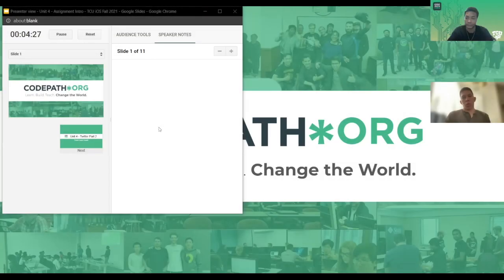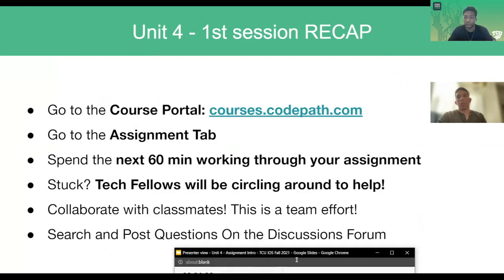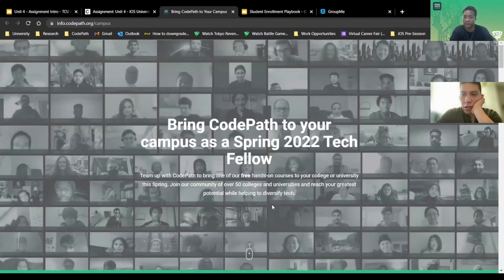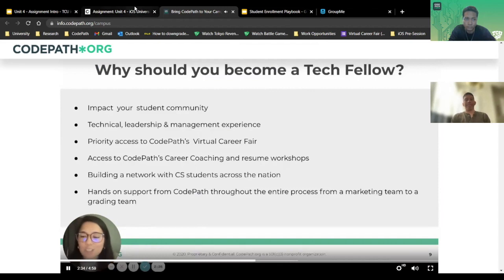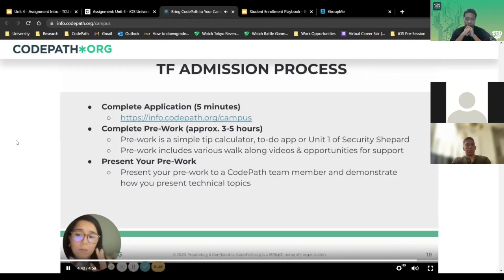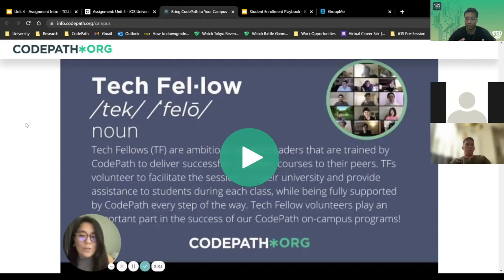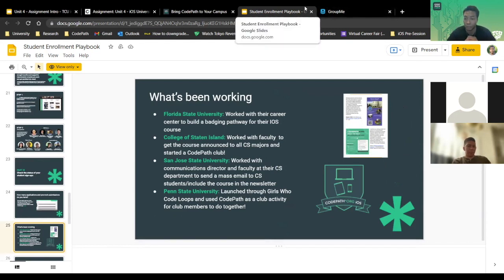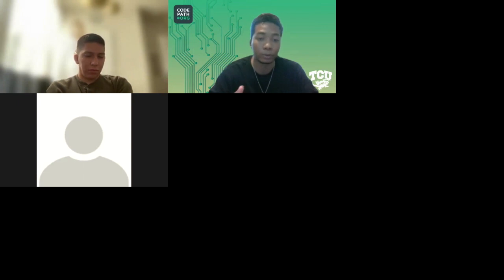CodePath iOS TCU Fall 2021 Unit 4: Twitter Part 2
CodePath at TCU's fourth lecture of iOS App Development in Fall 2021. In this video, we revisit our second project Twitter, an app that allows users to log in to their actual Twitter accounts, and build onto their previous assignment to allow the user to like, retweet, and post tweets. During this session, we practiced pair programming to facilitate collaboration between students again and made announcements about the Tech Fellow Program for Spring 2022 and our new student organization CodePath at TCU.